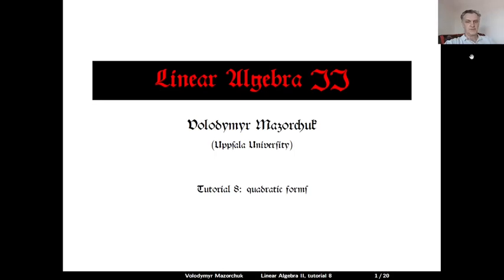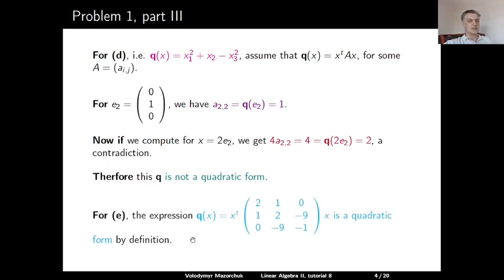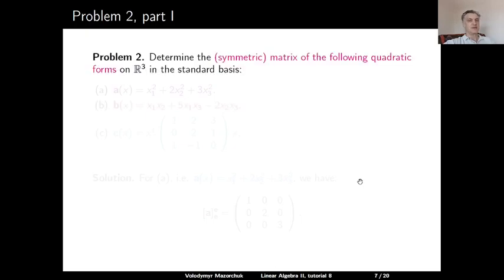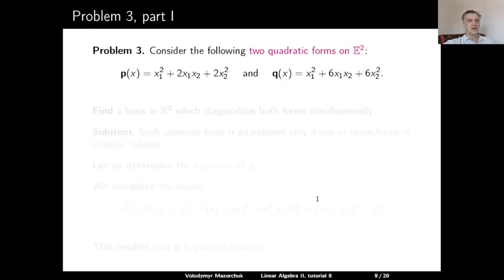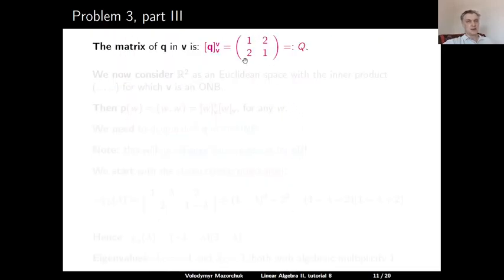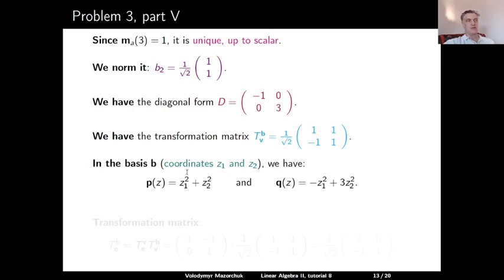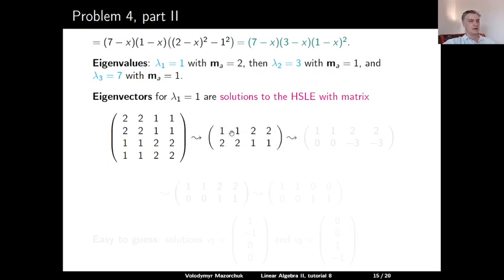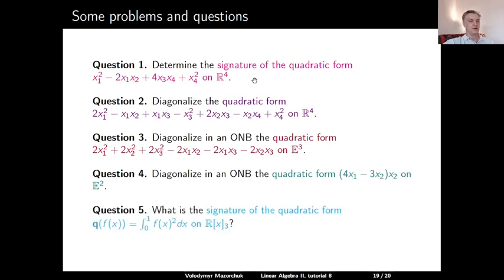Linear Algebra II, Tutorial 8: Quadratic forms (by Walter Mazorchuk)